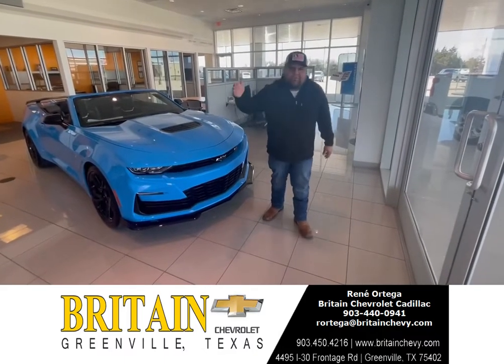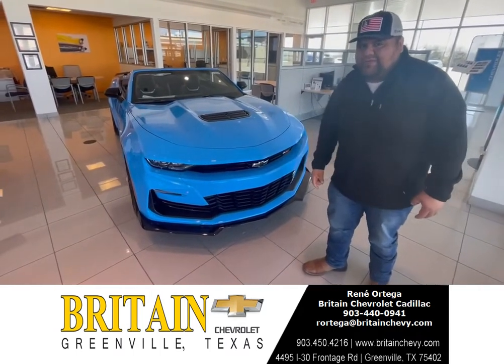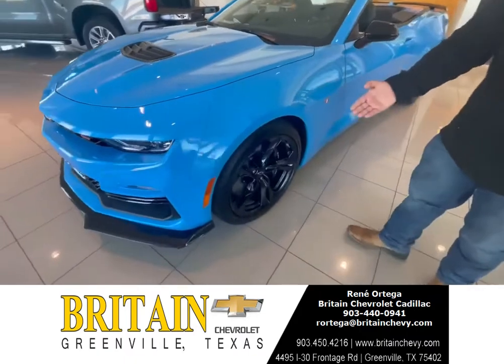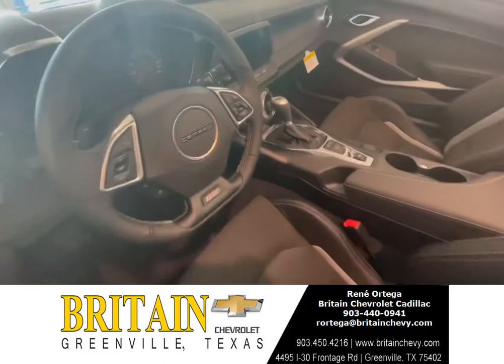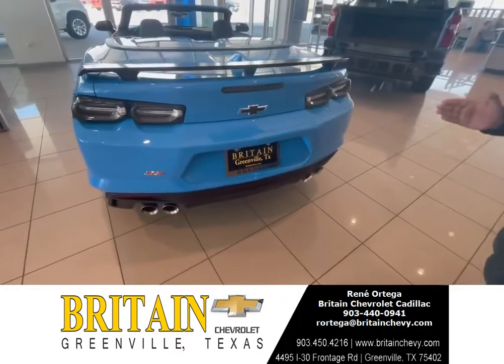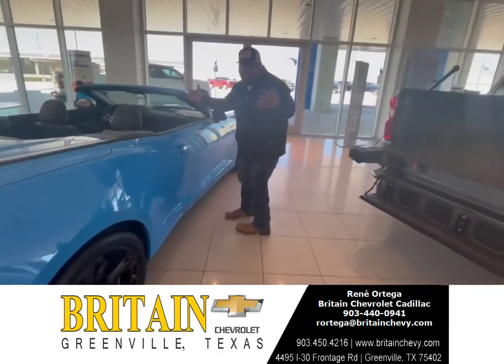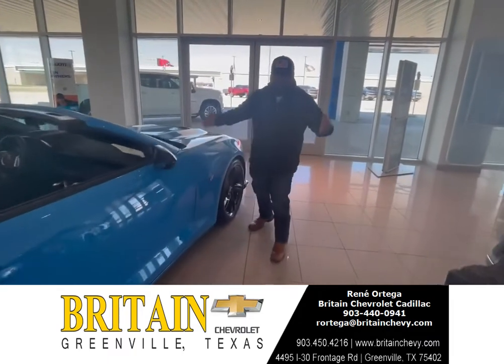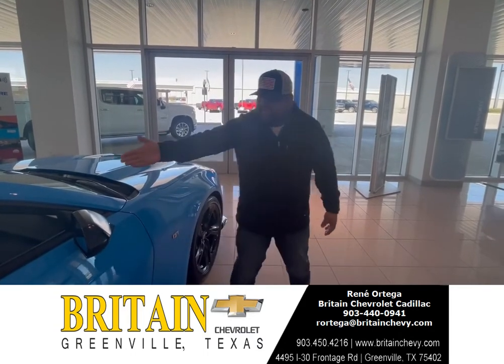2022 CHEVROLET CAMARO 1SS CONVERTIBLE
NEW 2022 CHEVROLET
CAMARO 1SS CONVERTIBLE